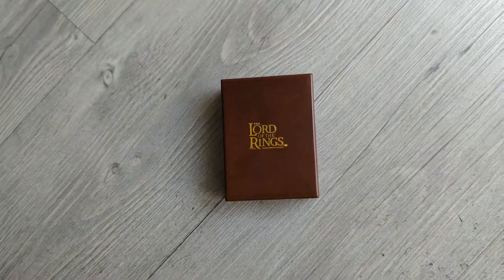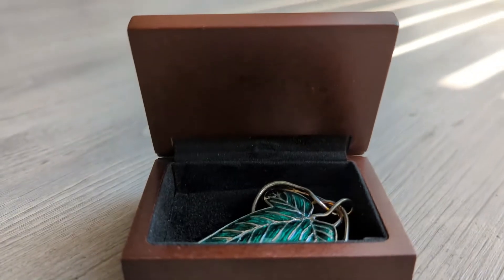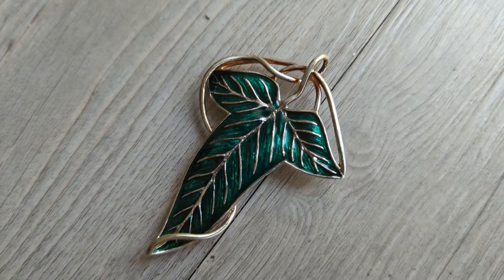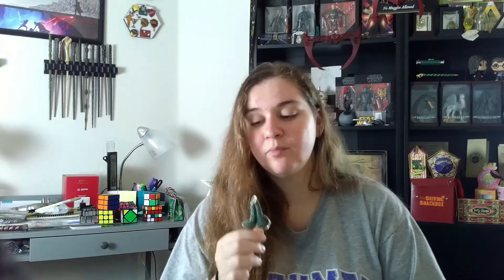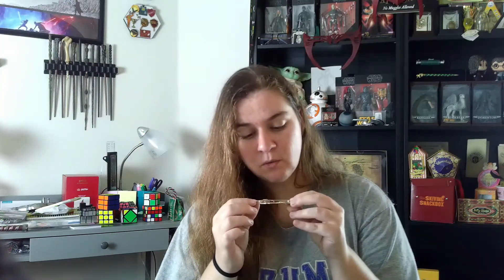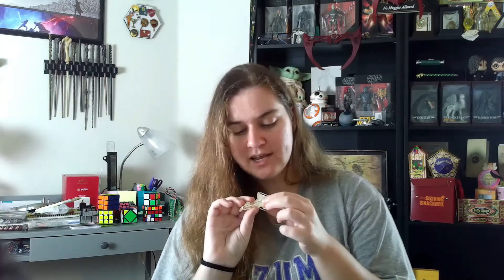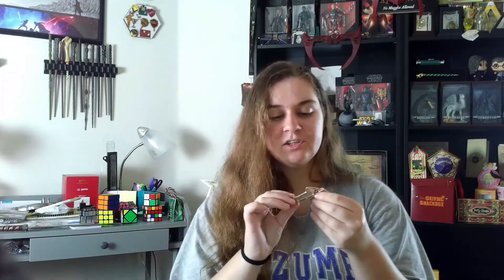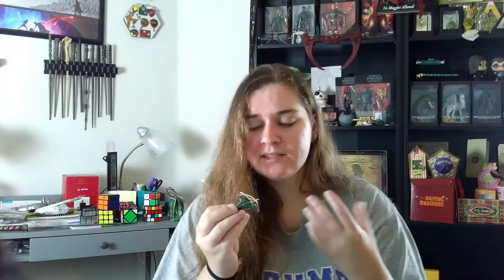The Lord of the Rings | ELVEN BROOCH Review | The Noble Collection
In this video, I review The Elven Brooch from the Lord of the Rings movie franchise. This is a replica from The Noble Collection!
for $95.00 USD before shipping and tax.
An exact reproduction of the leaf brooch worn by the members of the Fellowship of the Ring from the movie trilogy The Lord of the Rings™ is now available in finely handcrafted solid sterling silver and rich green enameling. This inspiring and beautiful piece symbolizes the spirit and bond of those entrusted to save Middle-Earth.